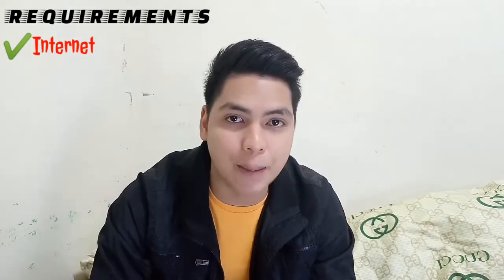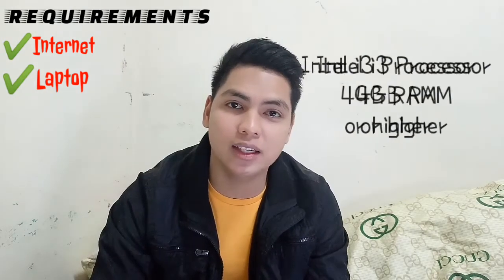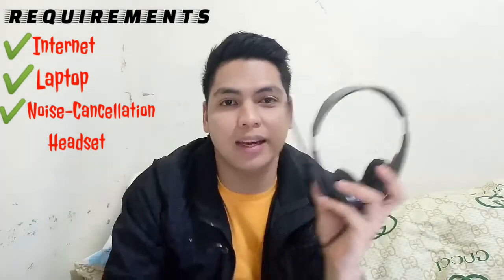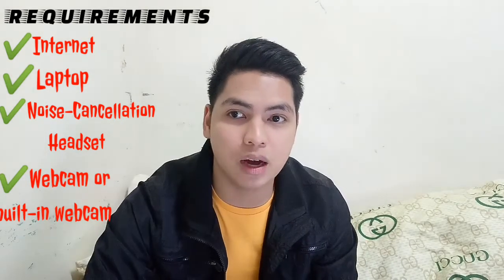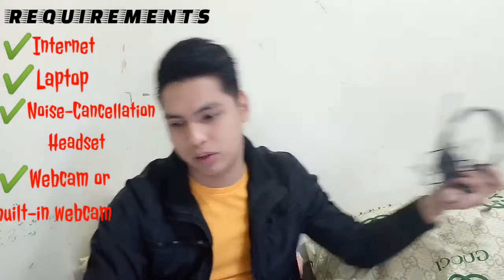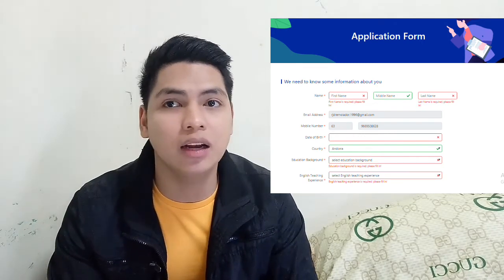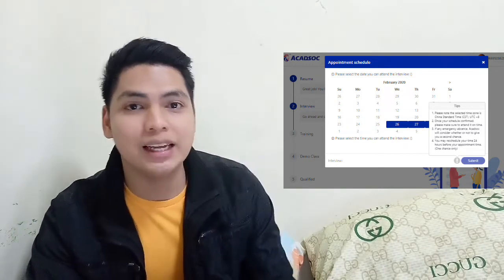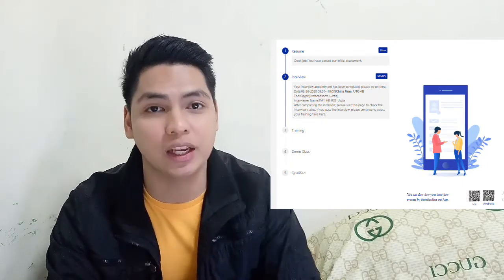Be an Acadsoc English Teacher and Earn Up To Php40,000/month | Work From Home | English Sub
Hi guys!

Today let's talk about earning as an English Online Teacher in Acadsoc.

Schedule of Uploads:
*YOUTUBE SERIES EVERY FRIDAY (Youtube Algorithm and Tips + channel promotion)

PLAYLISTS FOR EARNING MONEY

I also accept PR packages if you'd like to send one :)